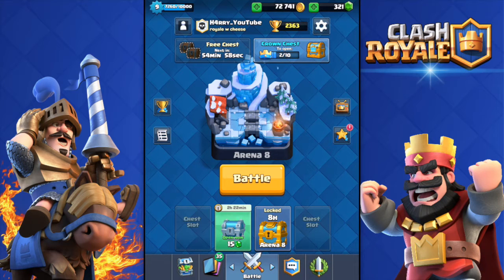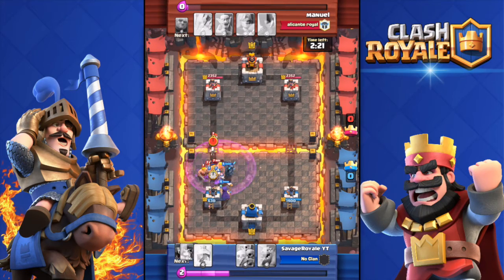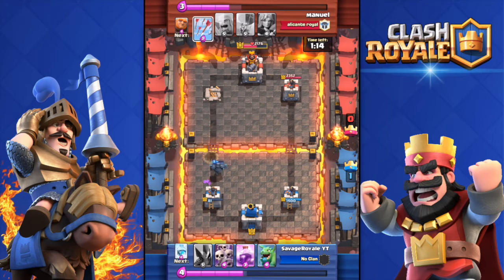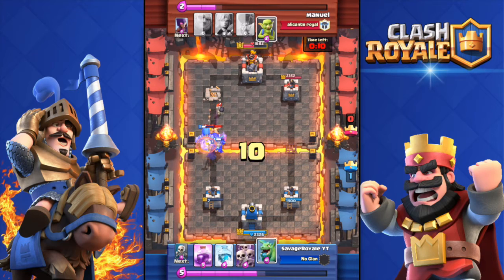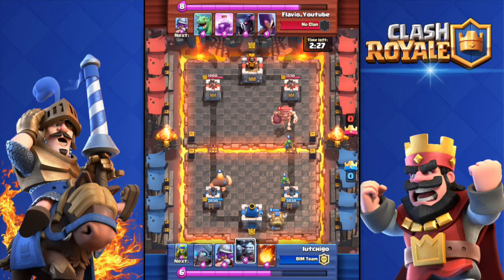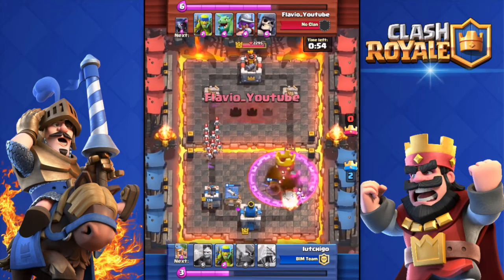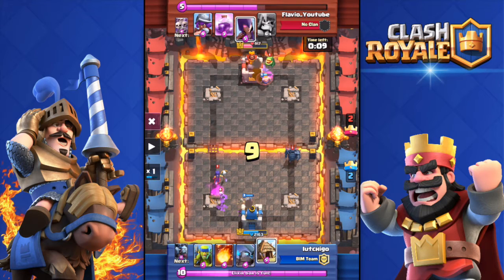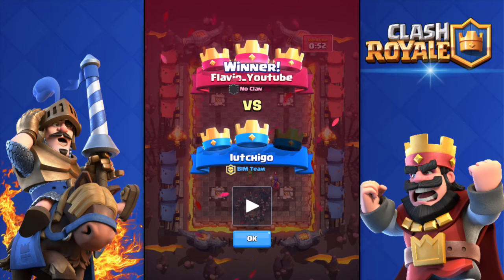Clash Royale - WORLD'S BEST DECK?! LVL 1 BEATS LVL 8! WORLD RECORD HIGHEST LVL 1 PLAYER IN ARENA 4!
World's best player?! Best level 1 player in arena 4! Lvl 1 beats lvl 8!
Clash Royale lvl 1 trophy world record?! Best highest lvl 1?!

Clash Royale